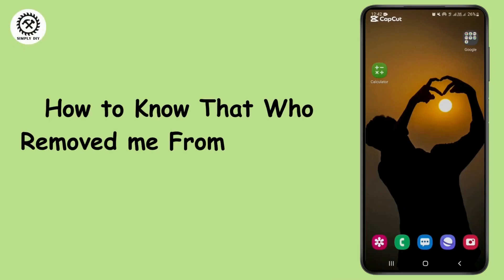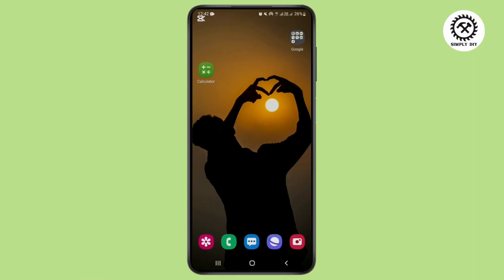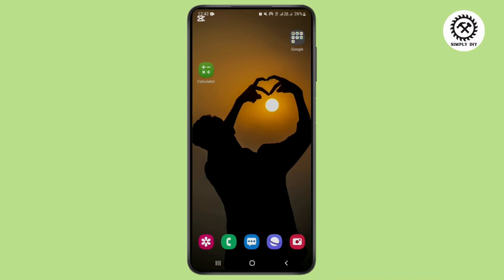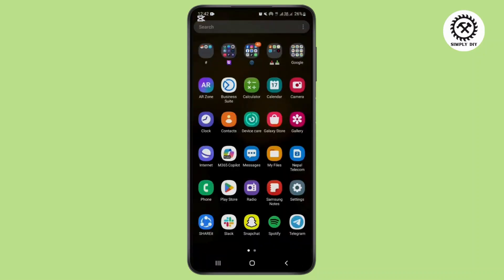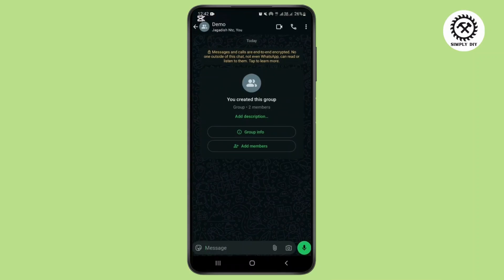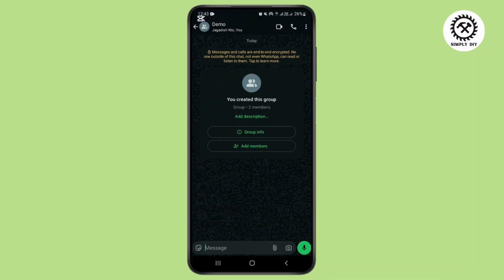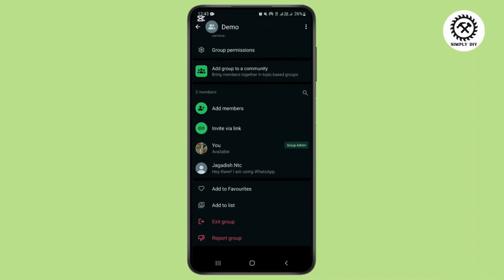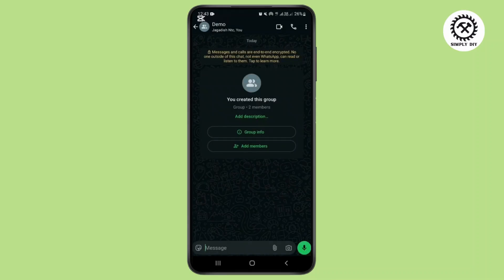How to Know That Who Removed me From Admin on WhatsApp Group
Want to know who removed you from admin in a WhatsApp group? In this quick tutorial, I’ll show you how to find out if you've been removed from the admin role. Unfortunately, WhatsApp doesn't notify you of who exactly removed you, but you can easily check if you were removed. Watch this video to learn more about this feature and stay updated on useful tips for WhatsApp.

🔹 Topics Covered:
✔️ How to check if you've been removed from admin in WhatsApp
✔️ What happens when you’re removed from admin
✔️ Limitations in WhatsApp group admin settings

📌 Chapter Timestamps:

00:00:00 - Introduction
Learn how to find out if you’ve been removed from admin in WhatsApp groups.

00:00:10 - Open WhatsApp Group
Open the WhatsApp group where you want to check your admin status.

00:00:20 - Check for Notifications
Look for a notification that shows you've been removed from admin.

00:00:30 - Tap on Profile Section
Tap on the profile section to see the current admin of the group.

00:00:40 - Admin Visibility
Note that while you can see the admins, you won’t know exactly who removed you.

00:00:50 - Conclusion
Unfortunately, WhatsApp doesn't notify you of who removed you from admin.